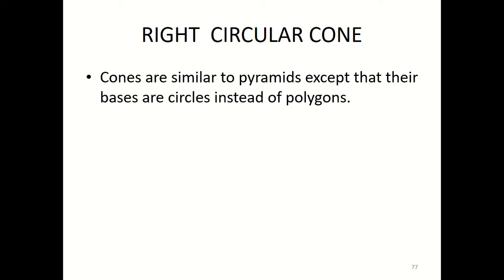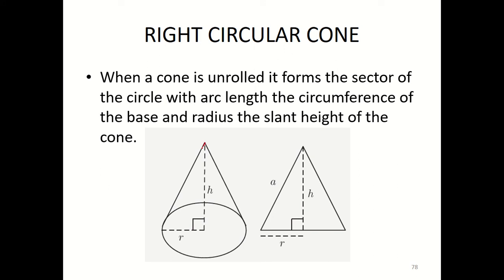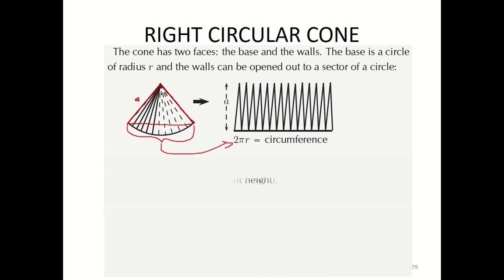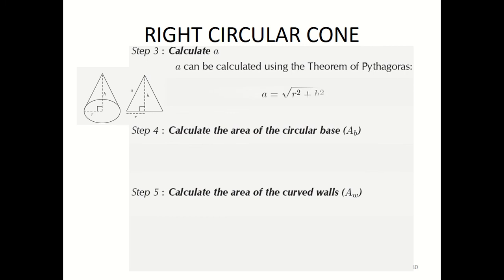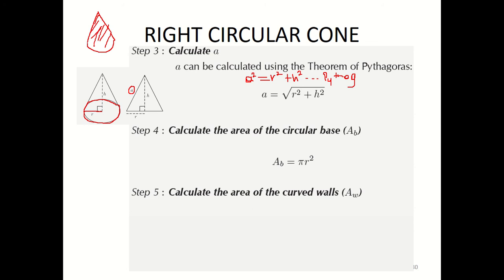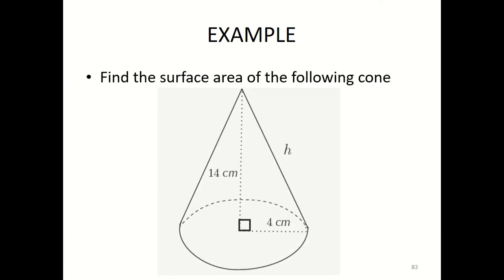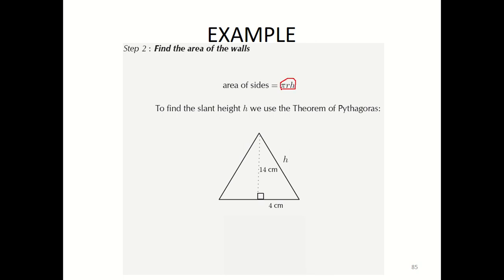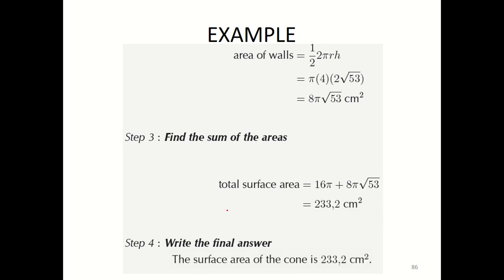Media 11 Total surface area of a cone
Grade 9 and 10 mathematics